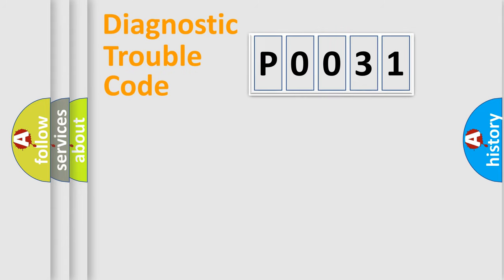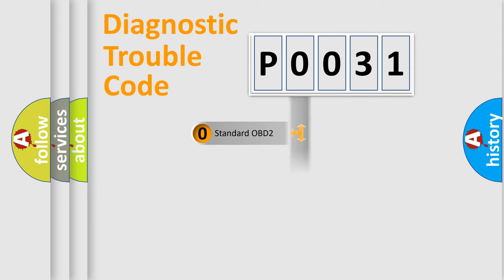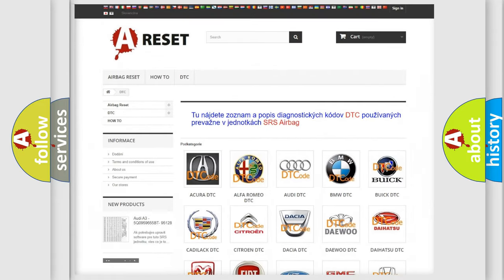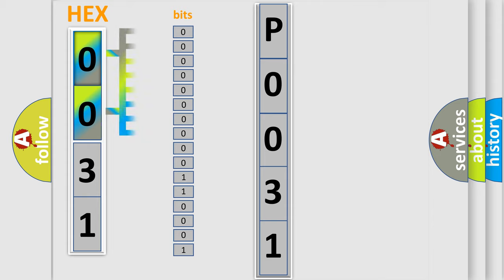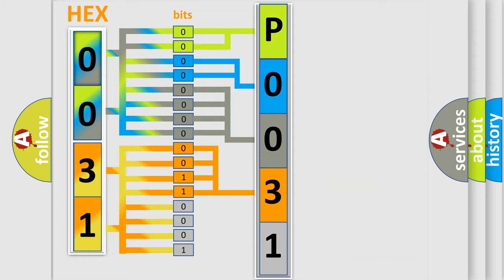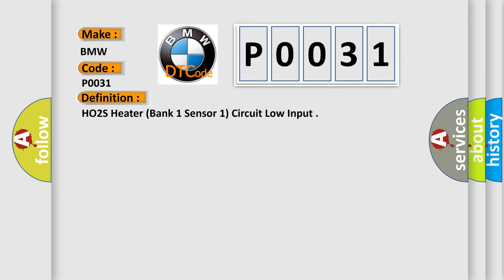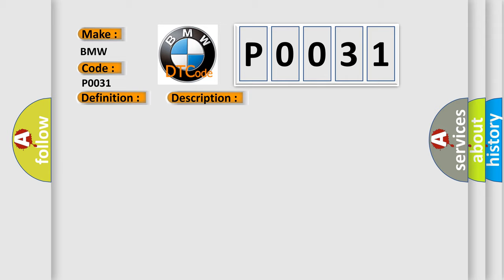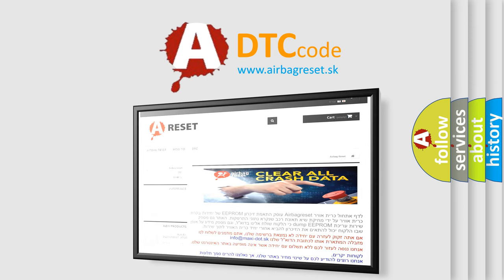DTC BMW P0031 Short Explanation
Contents:
0:21 Basic DTC analysis according to OBD2 protocol standard.
1:48 Insight into programming
2:58 A diagnostically understandable description of the Diagnostic Trouble Code
3:05 Basic error definition

Make:
BMW
Code:
P0031
Definition:
HO2S Heater (Bank 1 Sensor 1) Circuit Low Input
Description: